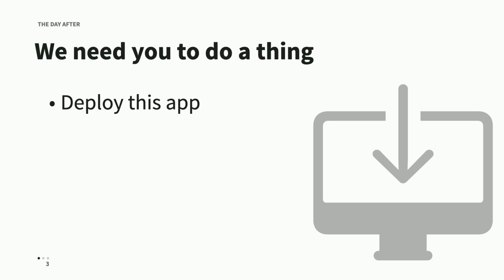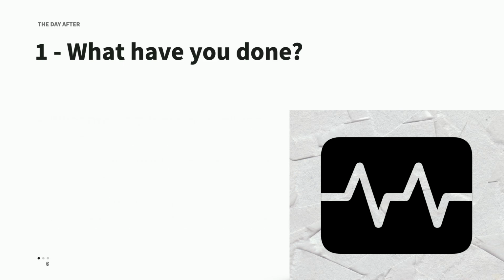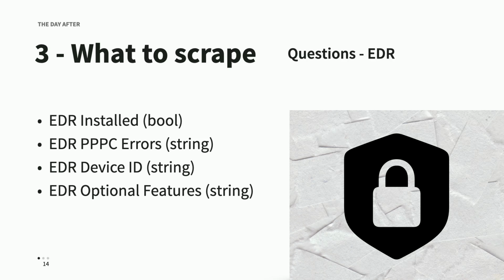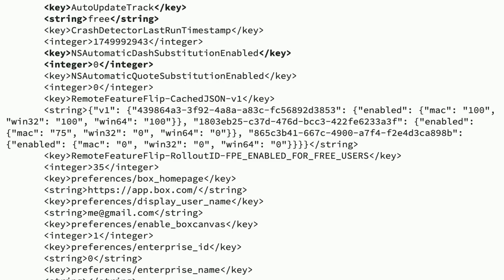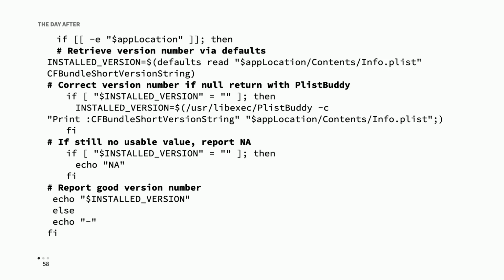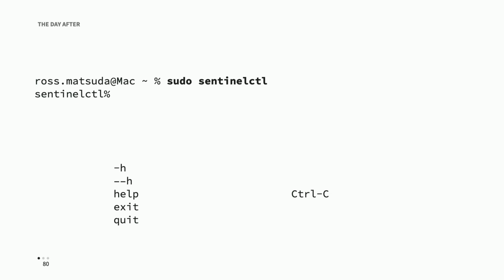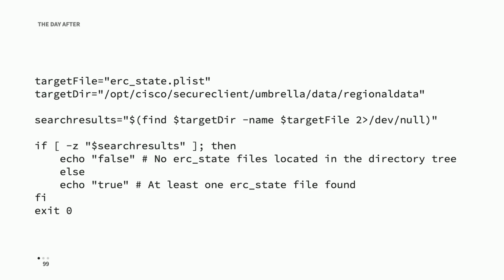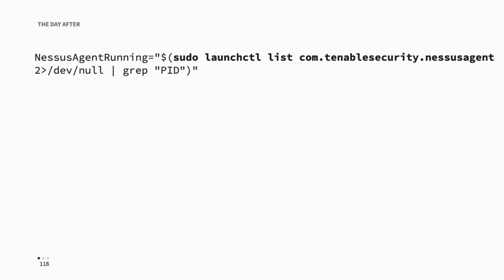The Day After – Post-Installation Visibility Through Scripting – Ross Matsuda